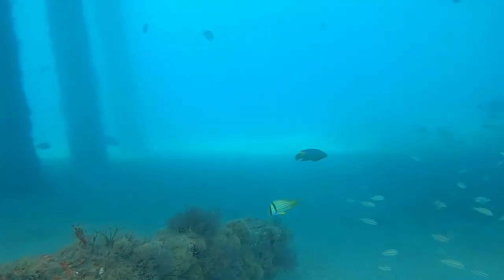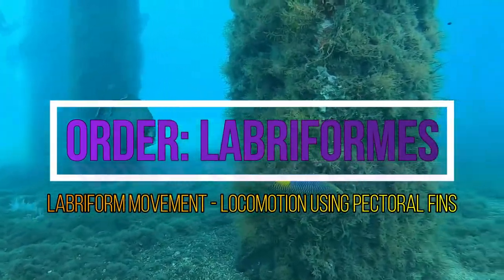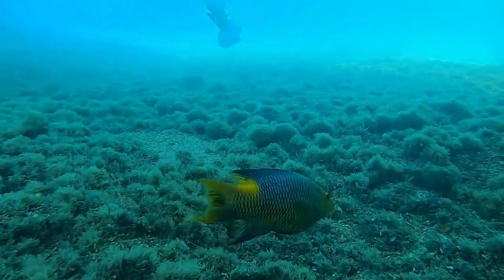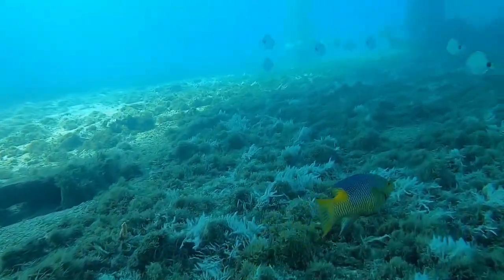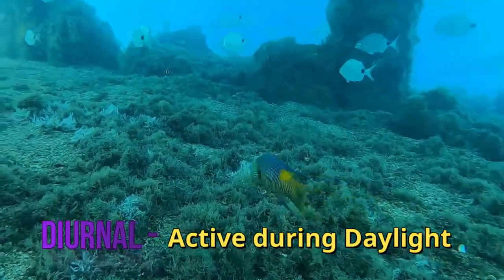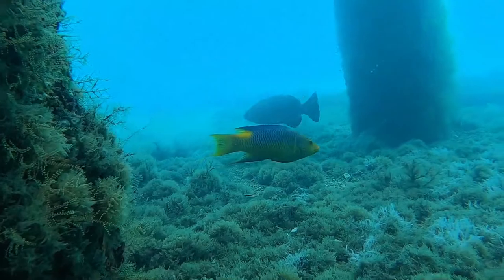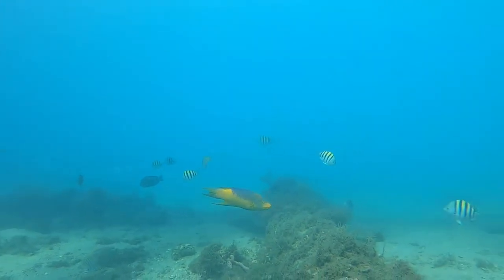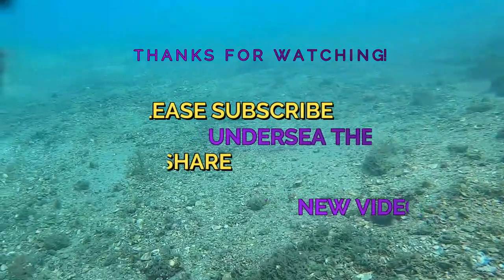SPANISH HOGFISH (Bodianus rufus) (#32)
A few shots of this purple and yellow beauty! Info. I always take a 2nd look when I find them.